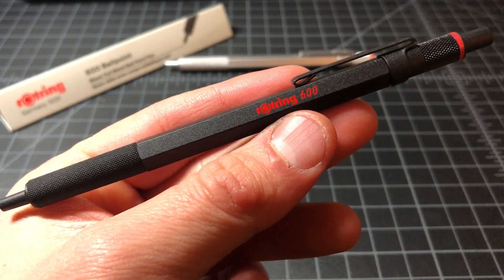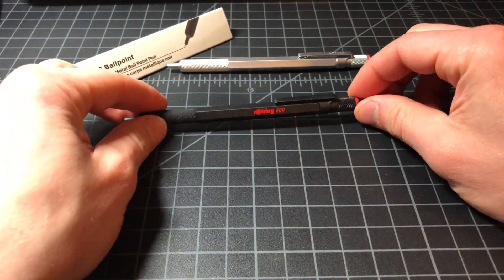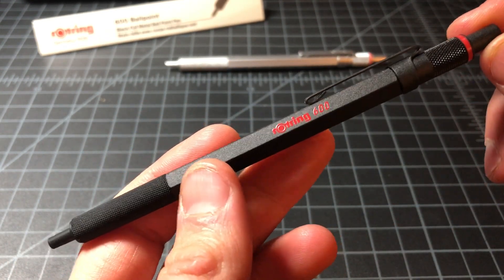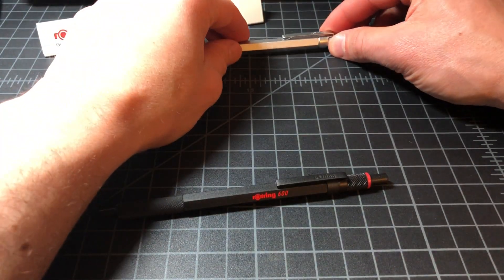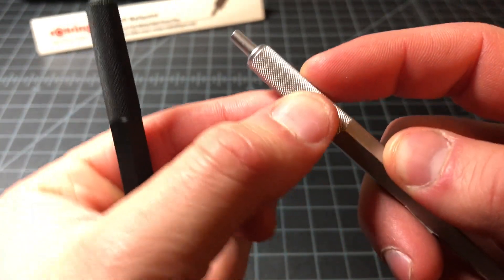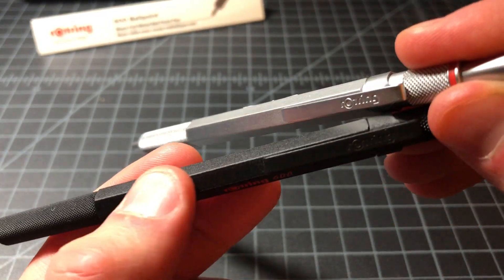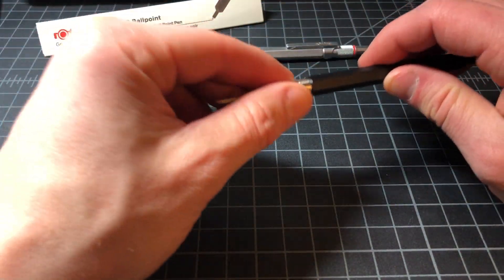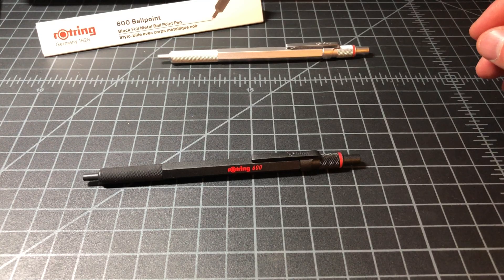Rotring 600 Ballpoint Pen (2018 Model) Review and Comparison to Original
My review of the re-released 2018 Rotring 600 ballpoint pen This is one of my favorite pens of all time and I'm a big Rotring 600 fan overall, so I was super excited to have a chance to buy this pen.

Don't confuse them with the Rotring 600 or 800 pencil